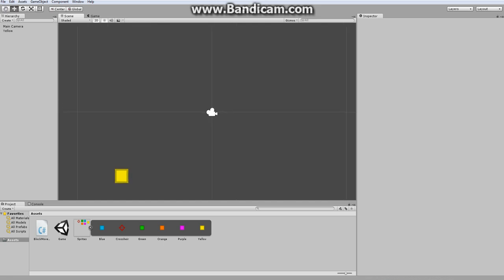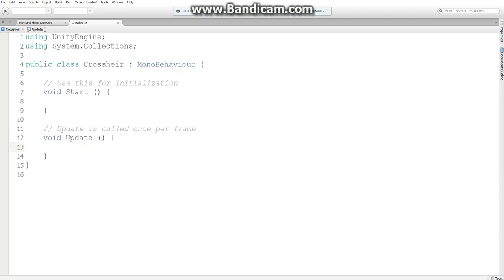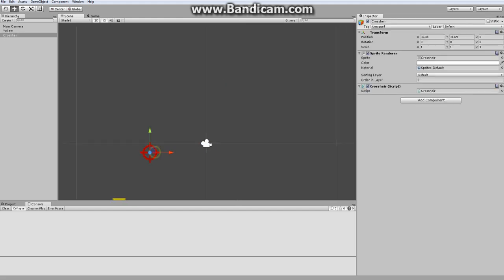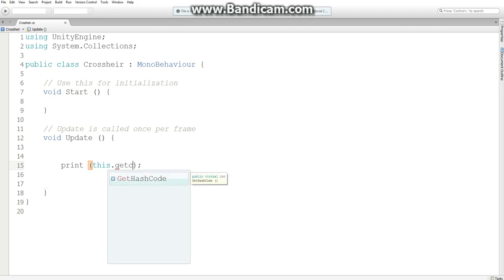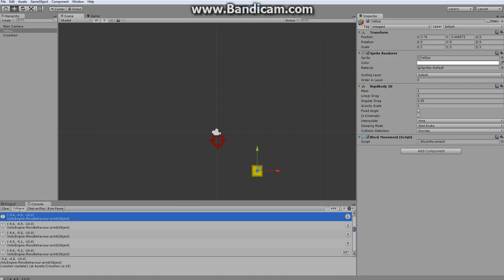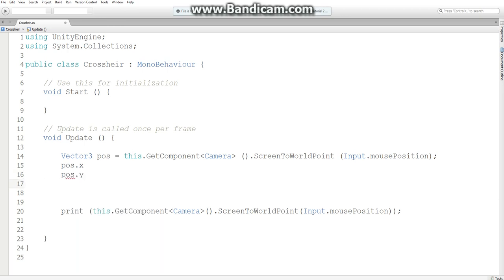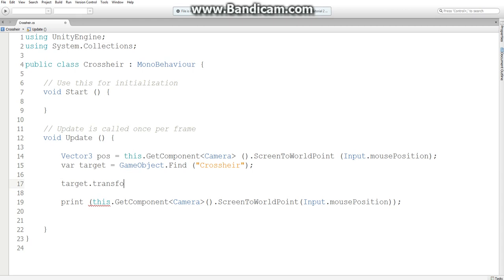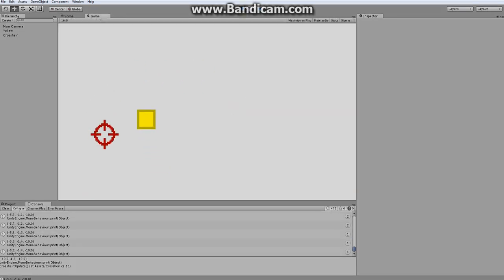Unity: How to Make a Point and Click Game Part 4 [Following Cursor]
How to make a point and click game in Unity part 4. In this series, we will make a game where the player must destroy blocks by clicking on them with the mouse.

In this episode, we make the crossheir follow our mouse cursor.